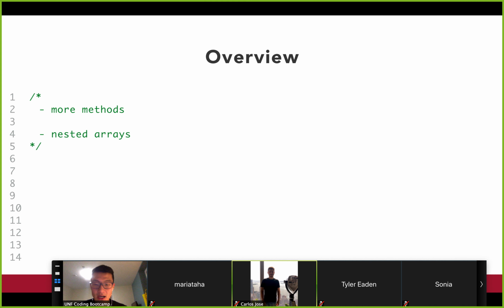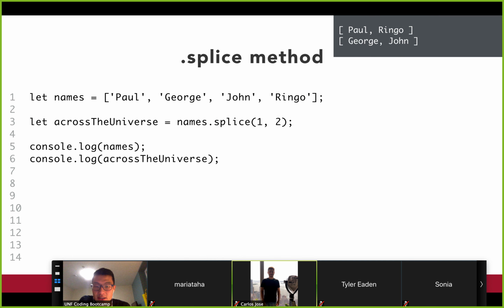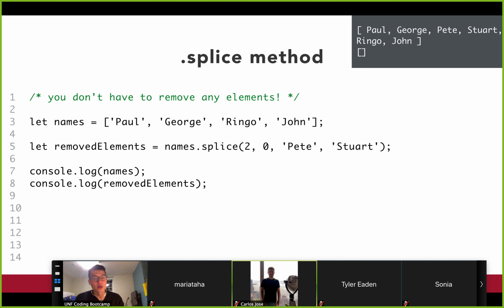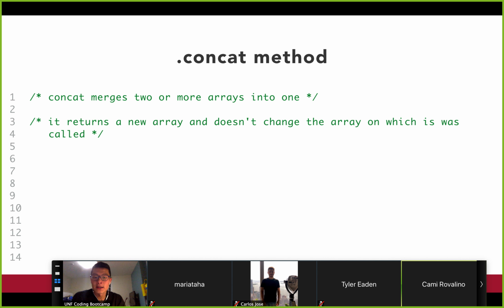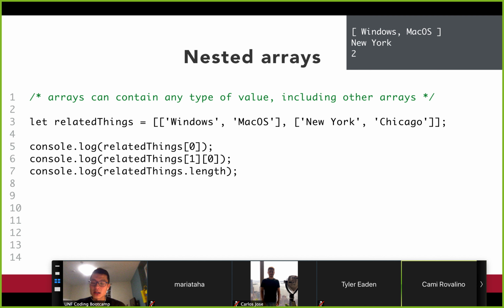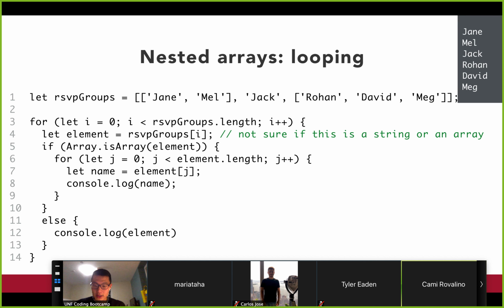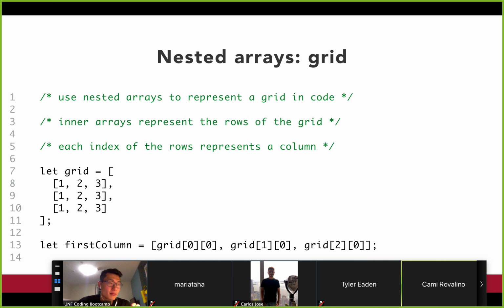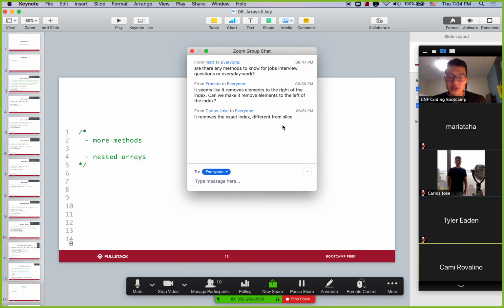1910 BCP RM 06 Arrays 2